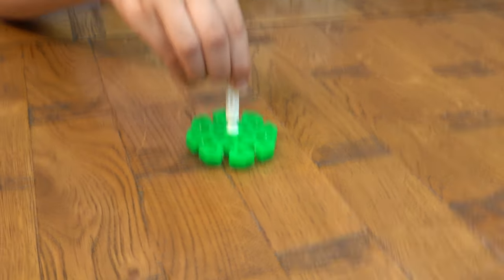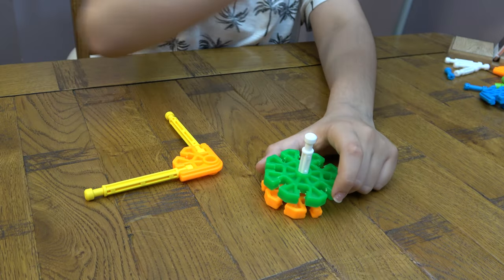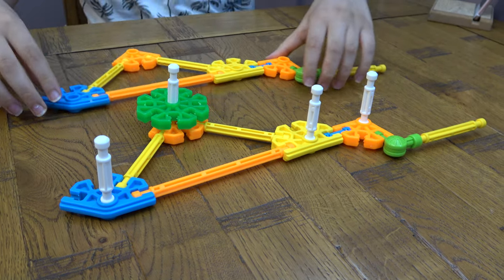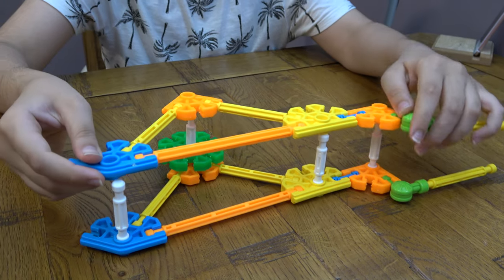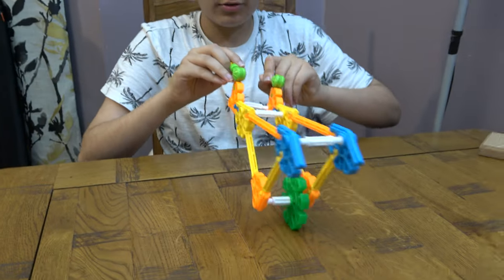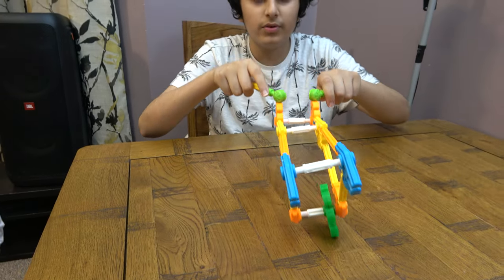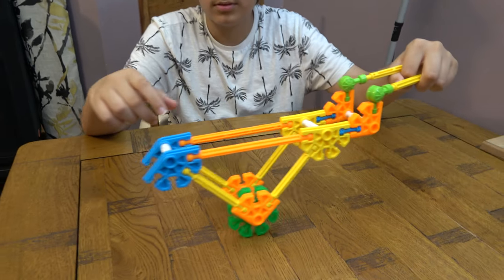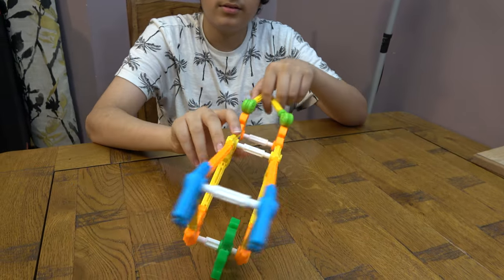Building a Kid K'nex Wheelbarrow